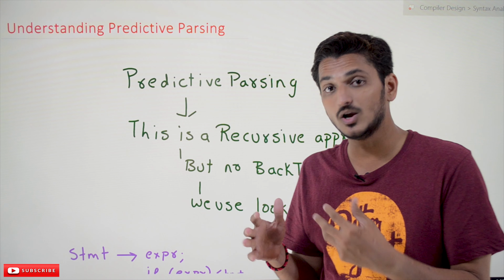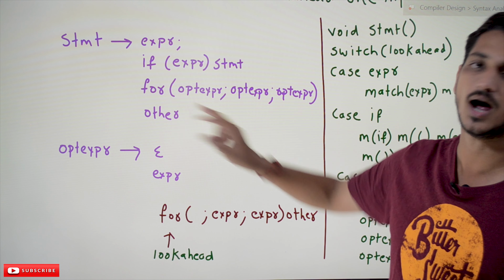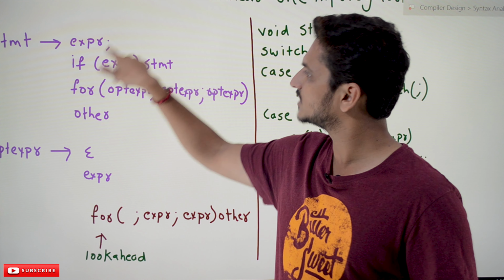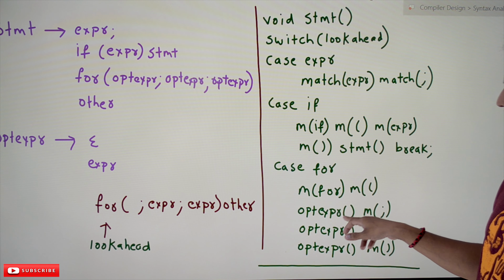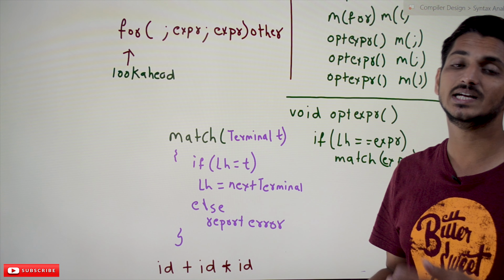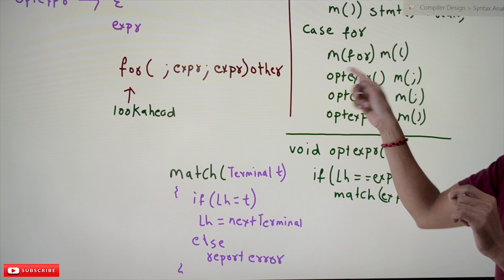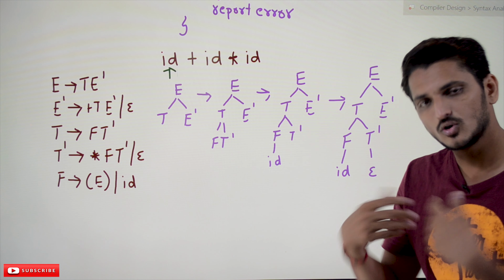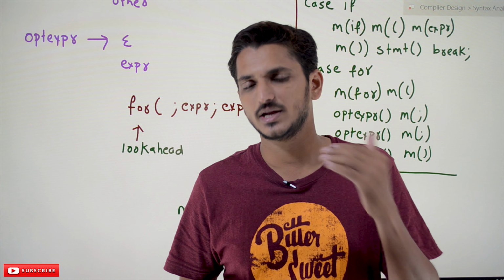Understanding Predictive Parsing || Lesson 17 || Compiler Design || Learning Monkey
Understanding Predictive Parsing
In this class, We discuss Understanding Predictive Parsing.
The reader should have prior knowledge of recursive descent parsing. Click Here.
We take an example and understand predictive parsing.
We are using the recursive method in predictive parsing, and in predictive parsing, we eliminate backtracking.
Example:
The below grammar will accept expressions, loop statements, and other statements.
'expr' is considered as terminal in our example.
'optexpr' is called an optional expression. Used to accept epsilon or expression.
Input string: for( ; expr; expr) other
Look ahead: We take a look-ahead variable, which initially points to the first input symbol.
The lookahead variable is looking at one input symbol in the input.
We can lookahead two symbols or k symbols. But writing the program is complex.
In our examples, we follow lookahead one input symbol.
Based on the lookahead symbol, we are deciding to choose production. So we are eliminating backtracking.
The below code will help to understand how backtracking is eliminated.
We are taking the case statement based on the lookahead symbol in the code.
Thie above is not the situation in recursive descent parsing.
When we go to case 'if', we are calling the match(if), match((), match('expr'), match()), and calling the 'stmt' function.
The case 'if' is checking for the syntax of the statement.
We will understand what the match function does in a minute.
By taking the lookahead symbol from the input, we are eliminating backtracking.
The match function will check whether the lookahead and match symbol are the same or not.
If same. The lookahead variable point to the next input symbol.
We have written one 'if' condition in the optional expression function.
If the lookahead is not matched to the symbol in the condition, the function completes.
Not matching the 'if' condition is accepting epsilon.
The below example shows the predictive parsing execution for expression grammar.
Based on the lookahead input symbol, the grammar is expanding.
Still, the parsing technique is recursive.
We discussed problems with recursive methods in our last class.
In our next class, we discuss a table-driven method for syntax analysis.